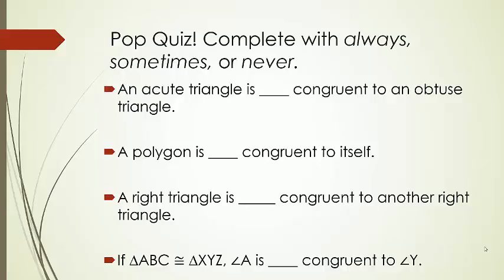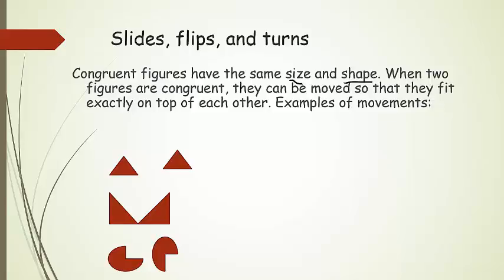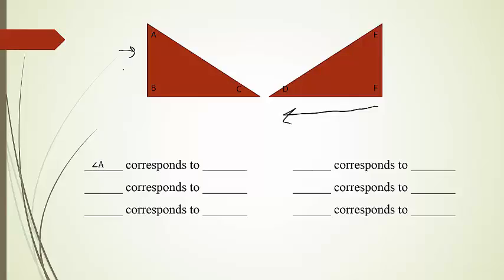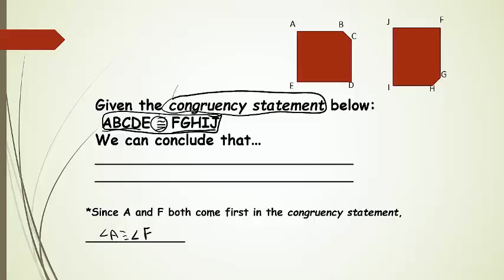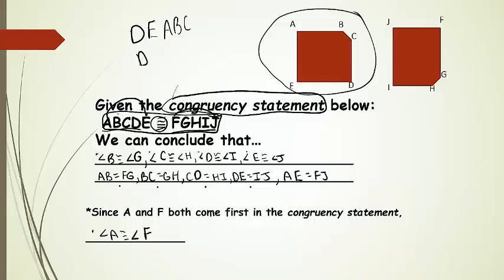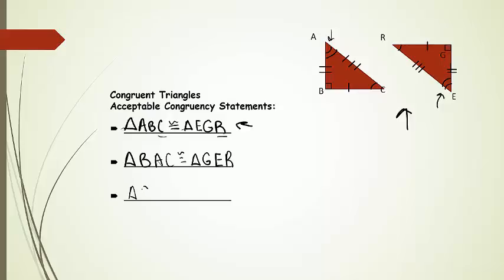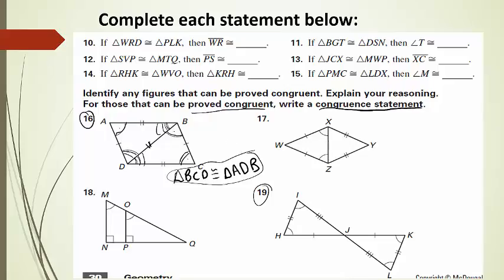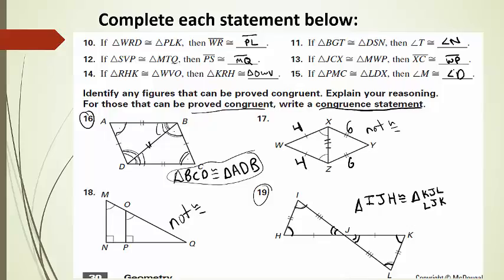4 1 lesson